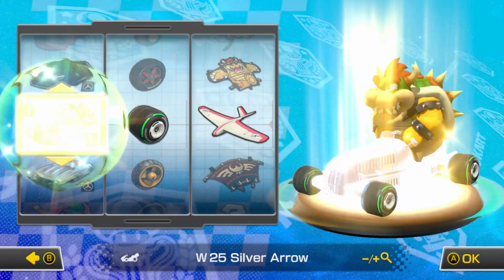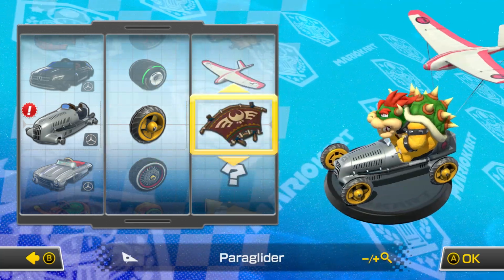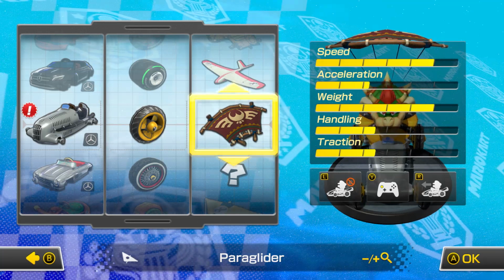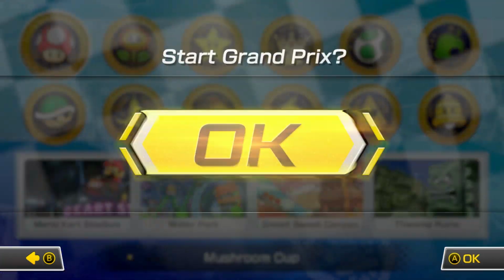Mario Kart 8: Deluxe - Episode 25 | Mushroom Cup [150cc]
Welcome to my let's play of Mario Kart 8: Deluxe! In this video, we race in the 150cc Mushroom Cup!

Mario Kart 8 is a kart racing video game developed and published by Nintendo. It was released for the Wii U in 2014. It retains Mario Kart series game mechanics, where players control Mario franchise characters in kart racing, collecting a variety of items to hinder opponents or gain advantages in the race. Mario Kart 8 introduces anti-gravity driving on walls or ceilings, and allows players to bump into each other for a short boost. It has single-player and multiplayer modes, including online via the Nintendo Network.

The game continues the gameplay of the Mario Kart series, in which characters from the Mario universe race against each other in go-karts, attempting to hinder their opponents or improve their racing performance using various tools found in item boxes. In addition, the game includes four different difficulties, which can be selected before beginning the race to challenge players. Returning features from previous installments include motorbikes and 12-player racing from Mario Kart Wii, as well as hang gliders, underwater racing and vehicle customization from Mario Kart 7.

Mario Kart 8's new features include anti-gravity racing, in which certain parts of a track can allow racers to drive on walls and ceilings. During these sections, players can bump into other racers or special bumpers to trigger a Spin Boost, which gives them an extra speed boost. New characters include The Koopalings and Pink Gold Peach. There are four new items: the Boomerang Flower, which can be thrown to attack players, the Piranha Plant, which attacks nearby racers and obstacles, the Crazy Eight, which gives the user eight items, and the Super Horn, which can be used both to attack nearby opponents and defend against items, including the previously nearly unavoidable Spiny Shell. The game features 32 tracks in eight cups (Mushroom, Flower, Star, Special, Shell, Banana, Leaf, and Lightning), with an additional 16 later released as downloadable content (DLC) in four additional cups: Egg, Triforce, Crossing, and Bell.

Mario Kart 8 Deluxe is an enhanced Nintendo Switch version, released worldwide on April 28, 2017. It includes all previously released DLC, additional content, gameplay tweaks, 1080p graphics while docked, and 720p in handheld mode. Some features in Deluxe are reworked or restored from previous Mario Kart games: Battle Mode has eight new arenas and several gameplay modes; the Boo and Feather items are restored; and players can carry two items at once, even if they don't drag the first item. Five additional playable characters were added to the roster, including Bowser Jr., Dry Bones, King Boo, the Inkling Boys and Girls from Splatoon, and an unlockable Gold Mario costume for Metal Mario. Deluxe also includes a new Splatoon racing suit for Mii characters unlocked via Amiibo, and additional kart parts for customization. Nintendo's head of software development, Shinya Takahashi, confirmed in July 2018 that Mario Kart 8 Deluxe would receive further updates, with the first, a new vehicle and alternate costume for Link based on those seen in The Legend of Zelda: Breath of the Wild, being released the same month. A later update added support for Nintendo Labo peripherals as compatible controllers.